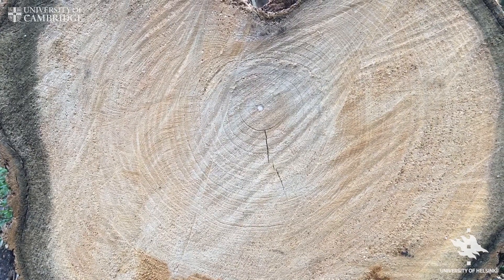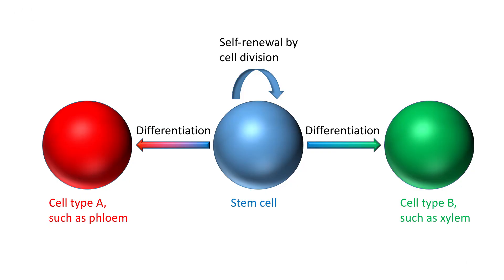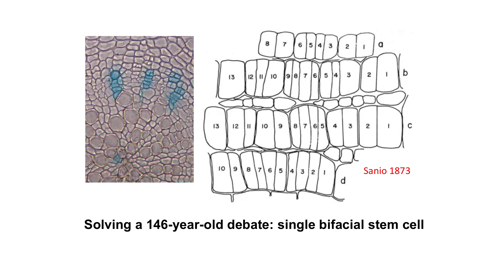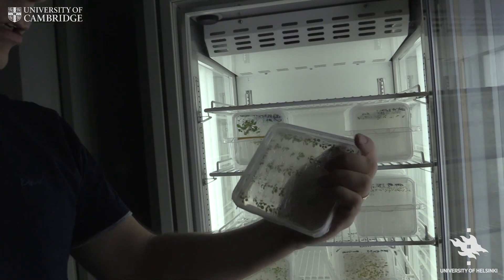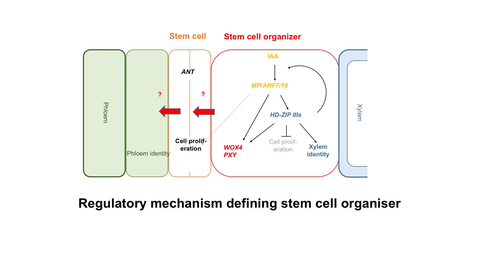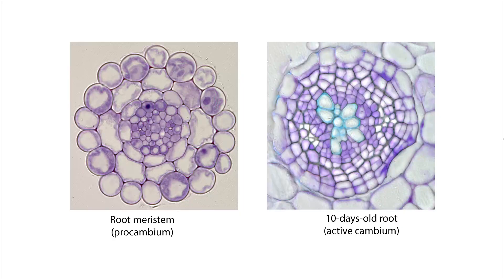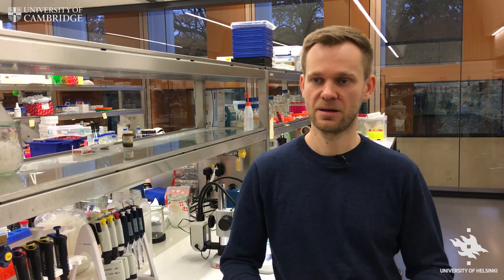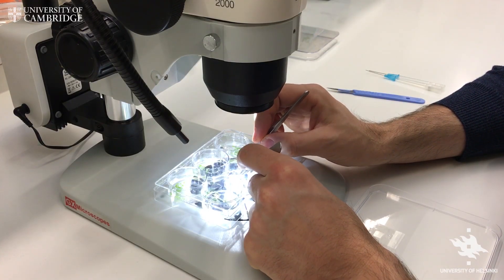How trees and turnips grow fatter – researchers unlock the secrets of radial growth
Plant science researchers from Sainsbury Laboratory Cambridge University (SLCU) and the University of Helsinki have identified key regulatory networks controlling how plants grow ‘outwards’, which could help us to grow trees to be more efficient carbon sinks and increase vegetable crop yields.